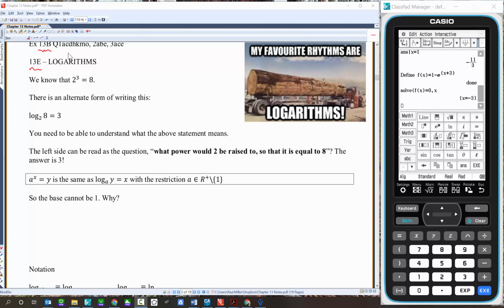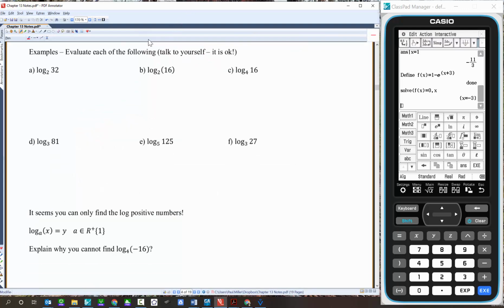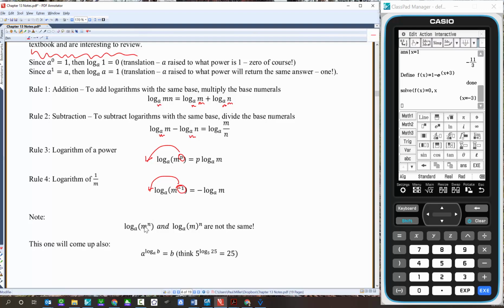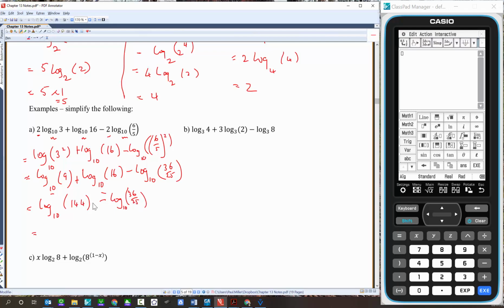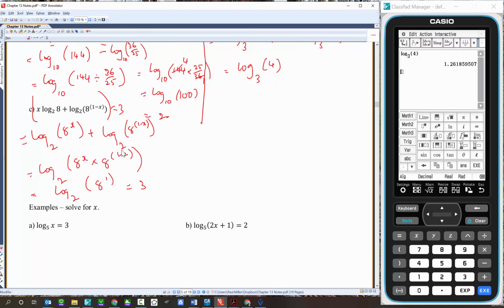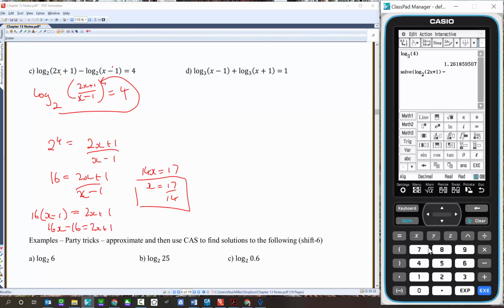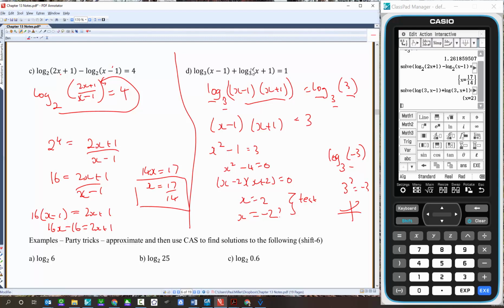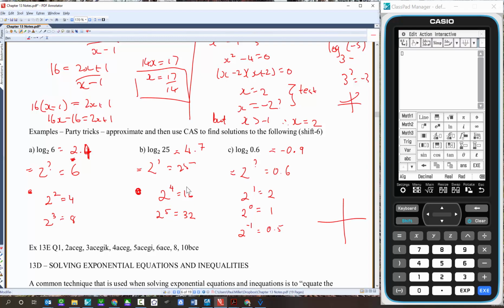Introduction to Logarithms